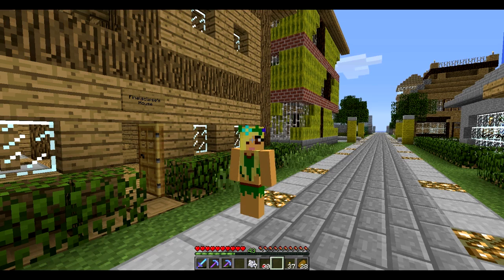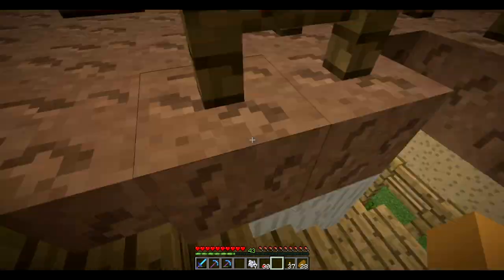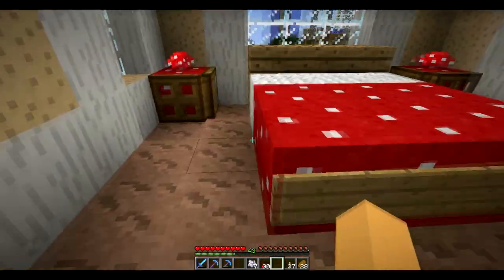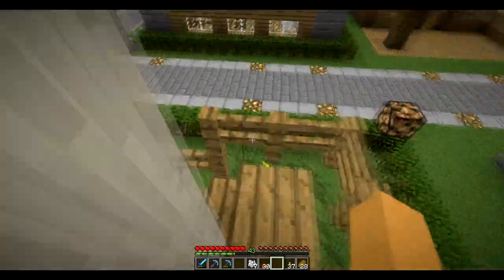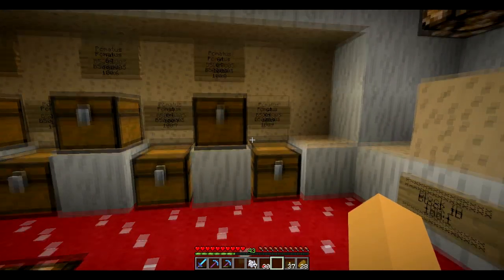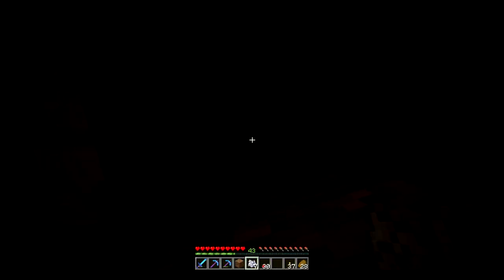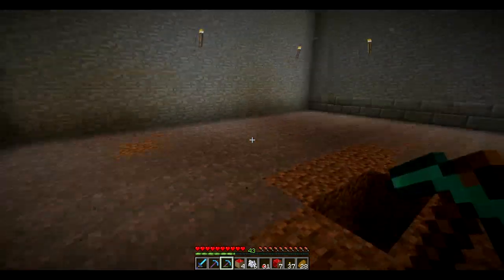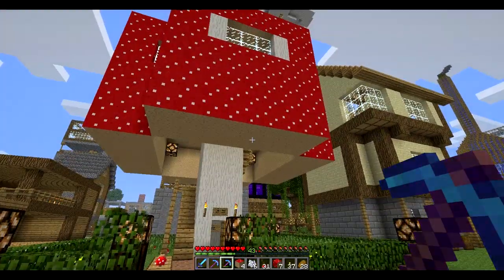Pc's Let's Play with Mushrooms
Since I am obsessed about mushrooms and there is little to no information on them I decided it's time for a Let's Play with Mushrooms